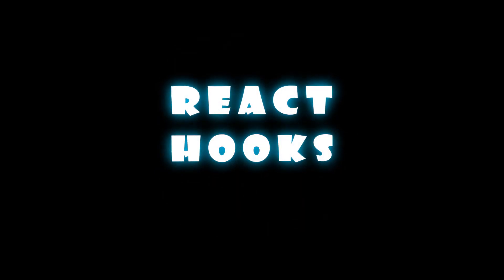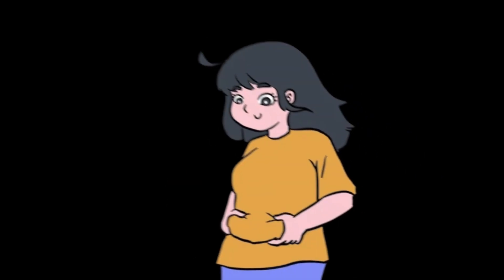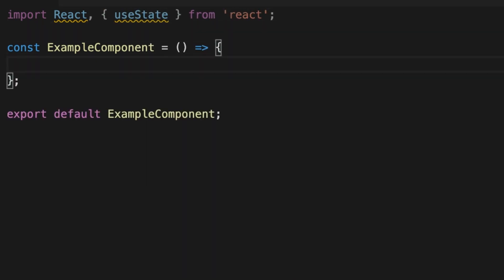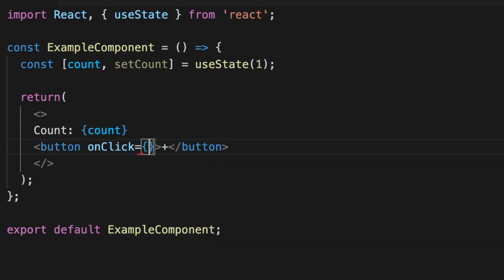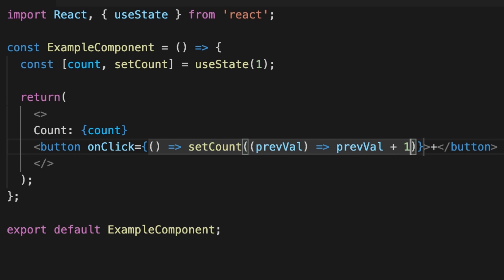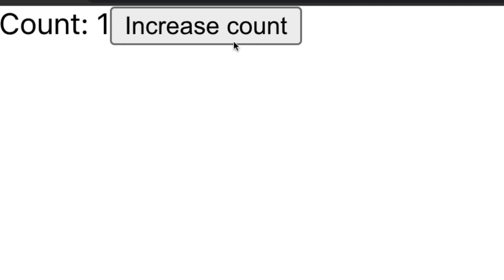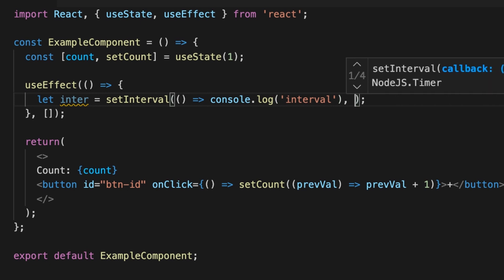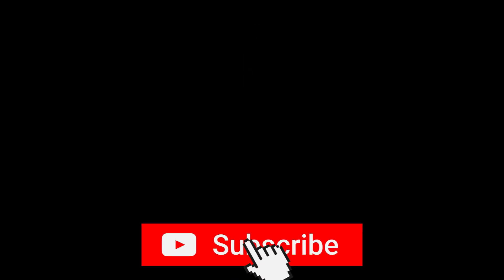React hooks #6 React Course | Code with Sloba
React hooks are a way for your function components to “hook” into React’s lifecycle and state.

React hooks were introduced in Reactjs 16.8.

But you must be thinking why the heck do I need hooks when I can do everything in the class component as well?

The core of Reactjs is the ability to break down complexity into smaller pieces.

However, we often can’t break complex components down any further because the logic is stateful and can’t be extracted to a function or another component.

This is solved with hooks and hooks let you always use functions instead of having to constantly switch between functions, classes, higher-order components, and render props.

Apart from that, react hooks cut your code like diet cuts fat, make your code slimmer, more concise, and more readable.

So hooks in React are recommended over class components, but that doesn’t mean that you should rewrite your old class components. So don’t sweat.

0:00 Intro
0:10 Why should we use hooks?
0:55 Types of hooks in Reactjs?
1:07 useState hook
2:27 useEffect hook
4:20 rules of hooks

🧿 I discussed:

✔️  What are Reactjs hooks?
✔️  Why do we use hooks in Reactjs?
✔️  What is the preferred way of components in React?